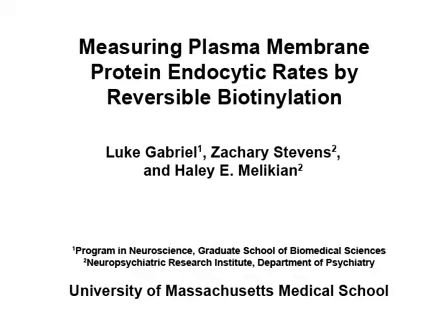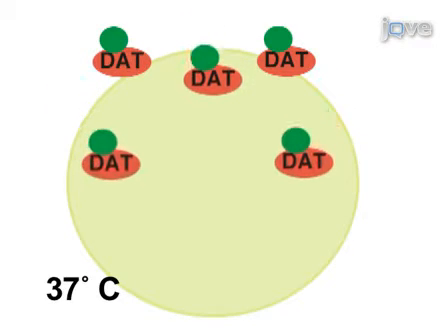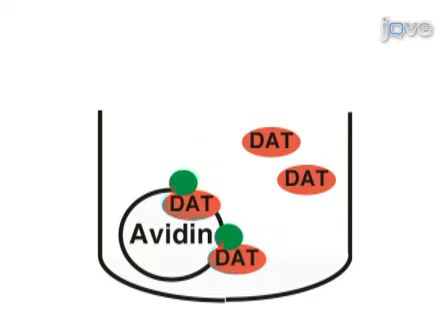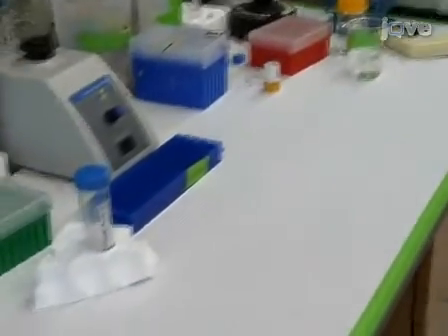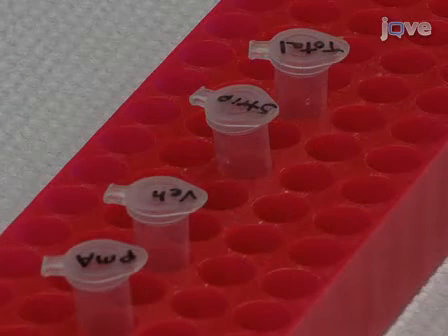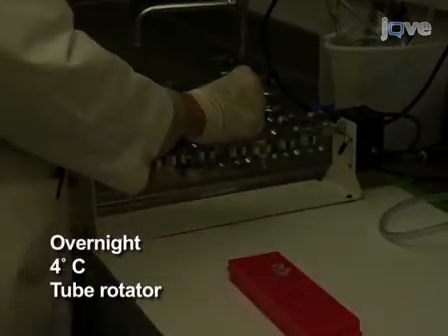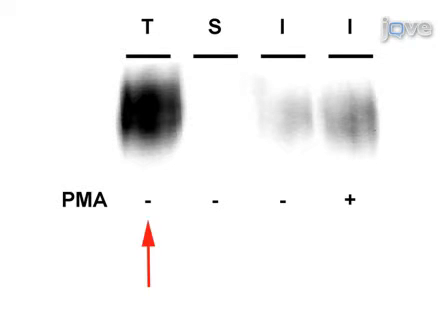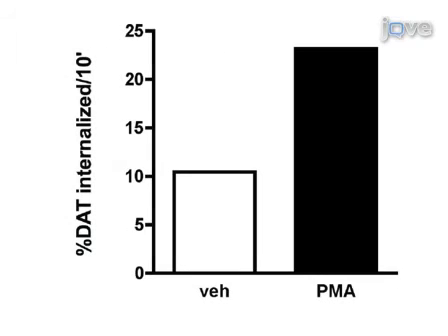Reversible biotinylation for Measuring Plasma Membrane Protein Endocytic Rates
The assessment of endocytic rates of plasma membrane proteins is a critical area of research in cell biology, as it provides insights into how cells interact with their environment and regulate various physiological processes. One effective method for conducting this assessment is through the application of reversible biotinylation techniques. This innovative approach allows researchers to precisely label proteins located on the cell surface, thereby facilitating the tracking of their internalization processes in a controlled and quantifiable manner.

Reversible biotinylation involves the covalent attachment of biotin, a small vitamin molecule, to specific amino acid residues on the extracellular domains of membrane proteins. The key advantage of using biotin as a reversible tag lies in its ability to be selectively removed or replaced, allowing for the dynamic monitoring of protein behavior over time. Once biotinylated, the proteins can be internalized by the cell through endocytic pathways, and their subsequent fate—whether they are recycled back to the plasma membrane or directed towards degradation in lysosomes—can be meticulously tracked.

By employing this biotinylation technique, researchers can gain a deeper understanding of the dynamics of protein uptake. For instance, they can quantify the rate at which specific proteins are internalized, assess the efficiency of recycling mechanisms, and determine the impact of various signaling molecules or environmental conditions on these processes. This level of detail is crucial for elucidating the complex interplay between membrane proteins and the cellular machinery responsible for their trafficking.